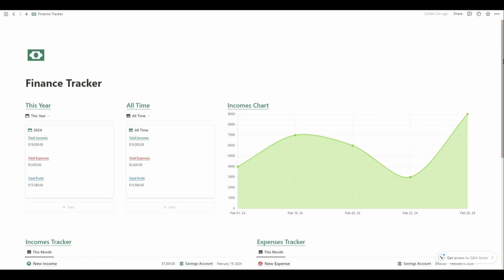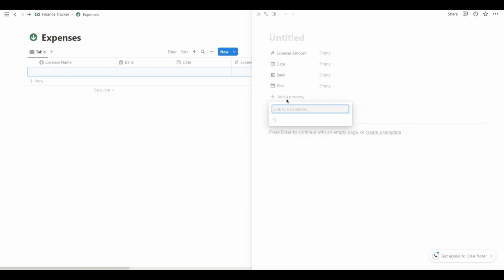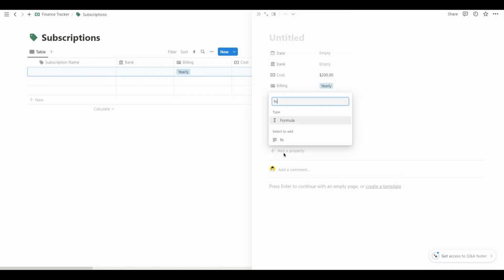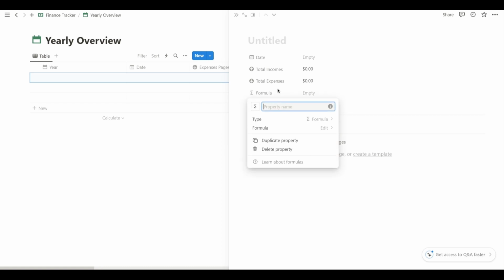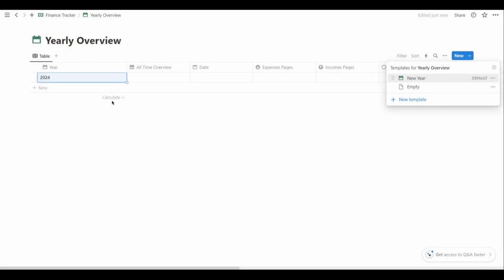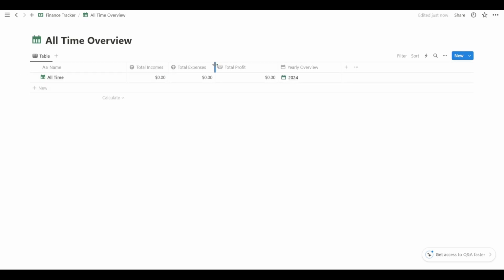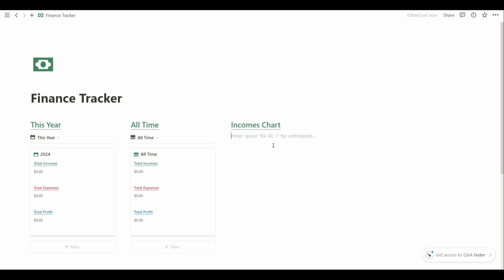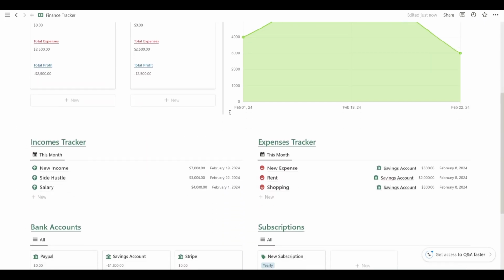Building a Finance Tracker in Notion: A Step-by-Step Tutorial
In this video, I'll show you how to make a finance tracker in Notion to easily keep track your incomes and expenses.

Formulas in this Video:
Monthly Cost:
ifs(prop("Billing") == "Monthly",prop("Cost"),
 prop("Billing") == "Yearly", round(100*prop("Cost")/12)/100)

Yearly Cost:
ifs(prop("Billing") == "Monthly",prop("Cost")*12,
 prop("Billing") == "Yearly", prop("Cost"))

Renewal Date:
ifs(prop("Billing") == "Monthly", dateAdd(prop("Date"), 1, "months"),
 prop("Billing") == "Yearly", dateAdd(prop("Date"), 1, "years"))

This Year Formula:
formatDate(now(), "YYYY") == formatDate(prop("Date"), "YYYY")

Total Incomes Formula:
prop("Yearly Overview").map(current.prop("Total Incomes")).sum()

Total Expenses Formula:
prop("Yearly Overview").map(current.prop("Total Expenses")).sum()

Chapters:
0:00 Introduction
0:20 Creating the Databases
0:50 Setting Up Databases
1:03 Incomes Database
2:09 Expenses Database
3:20 Subscriptions Database
5:50 Bank Accounts Database
7:41 Yearly Overview Database
10:37 All-Time Overview Database
12:00 Organizing the Databases
13:58 Main Page Views and Chart Setup
18:55 Finalizing the Tracker
19:09 Conclusion